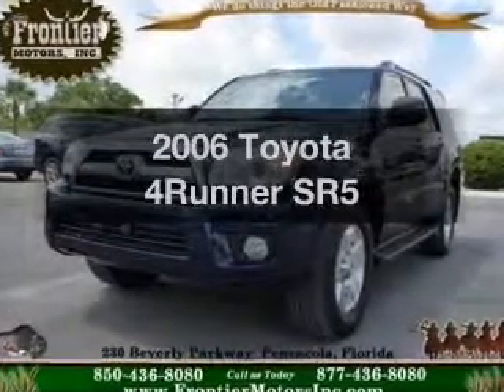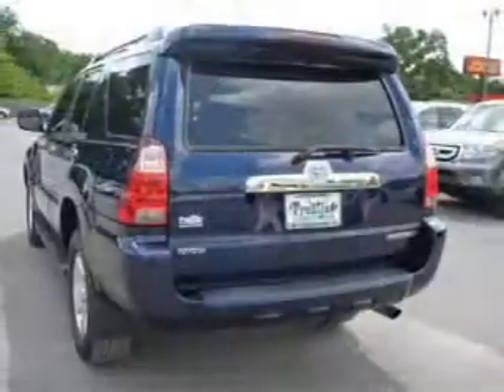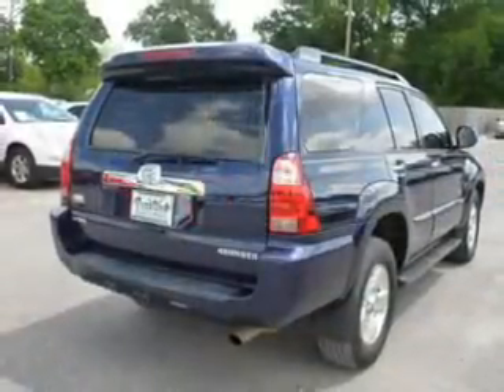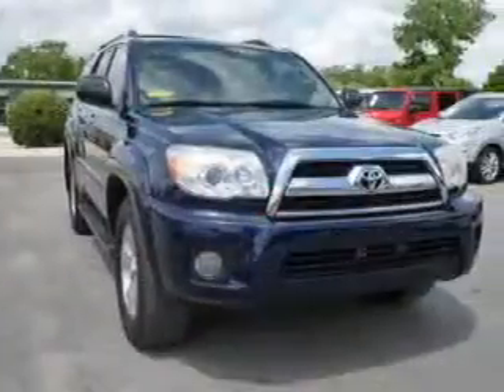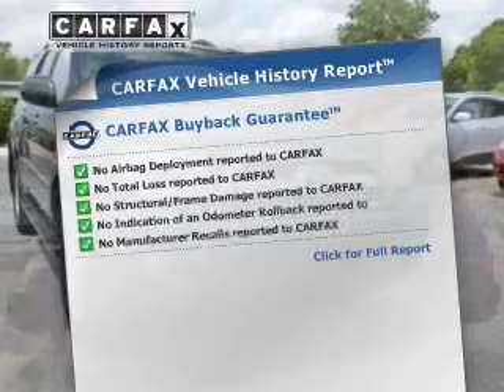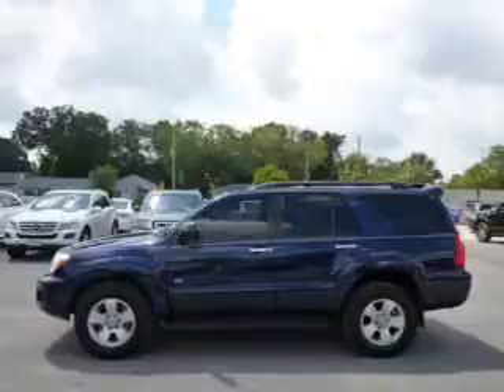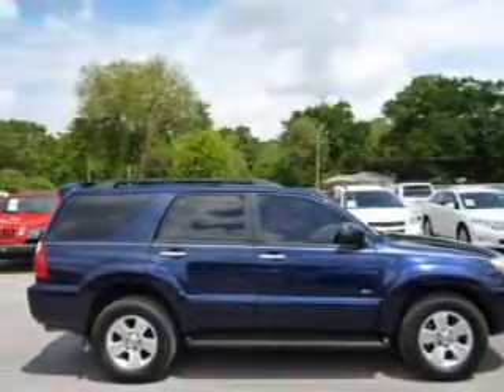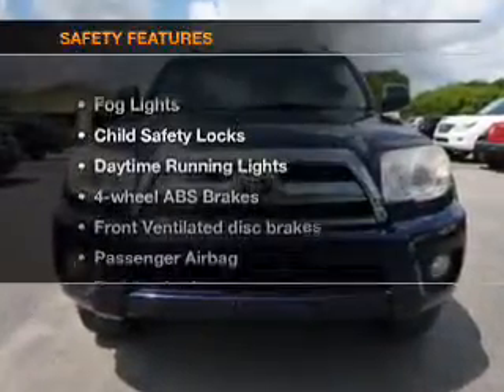2006 Toyota 4Runner - Pensacola FL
Year: 2006
Make: Toyota
Model: 4Runner
Trim: SR5
Engine: 4.0 liter 6 cylinder 24 valve
Transmission: 5-Speed Automatic
Color: Nautical Blue Metallic
Mileage: 102581
Address:
230 Beverly Parkway